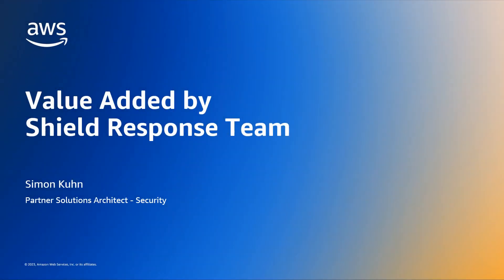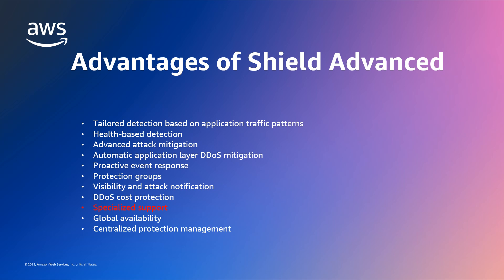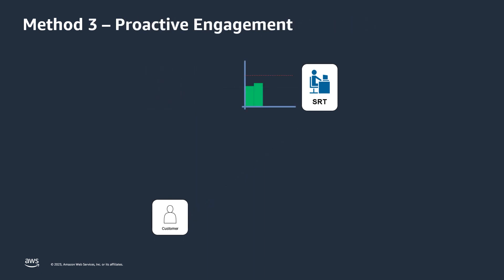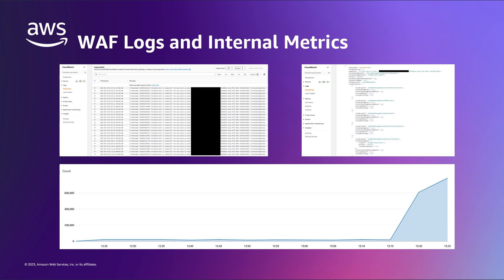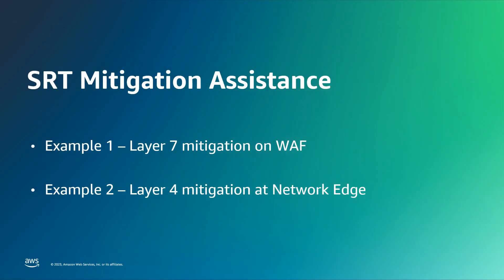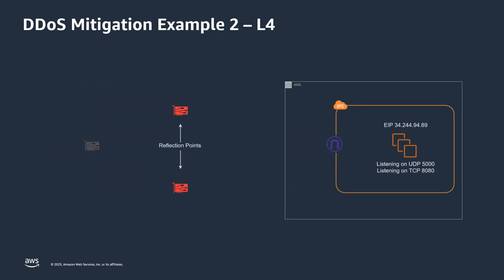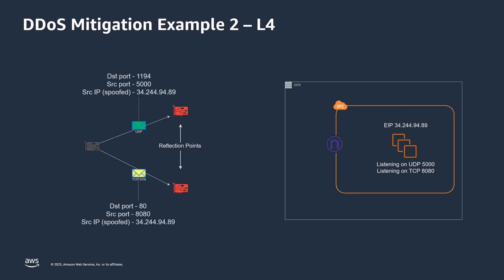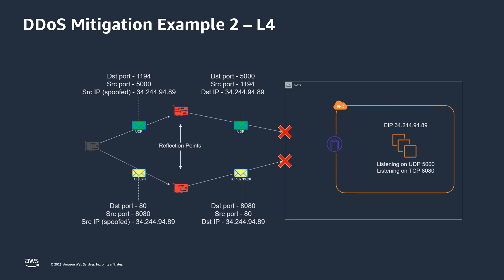Value added by AWS Shield Response Team | Amazon Web Services